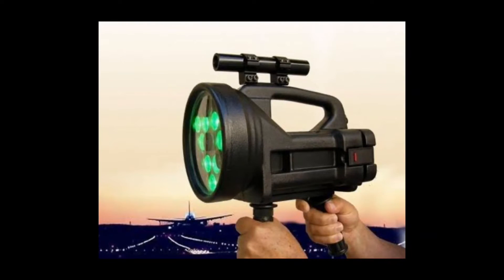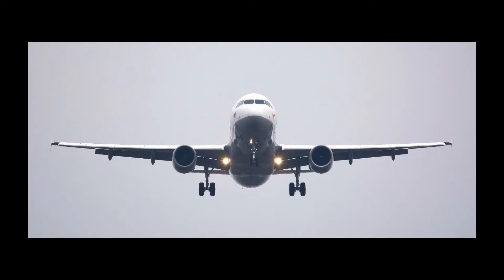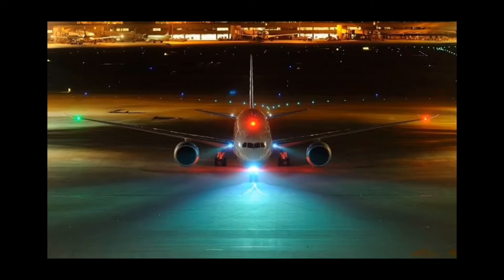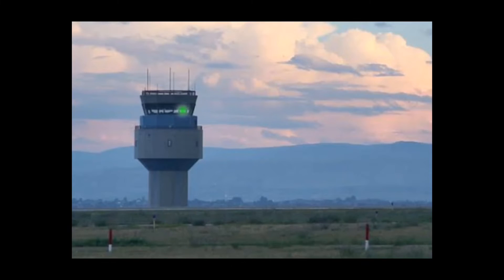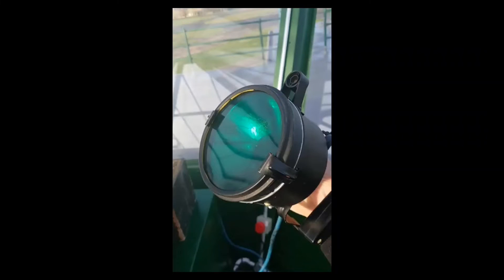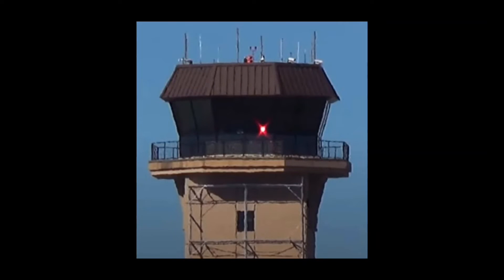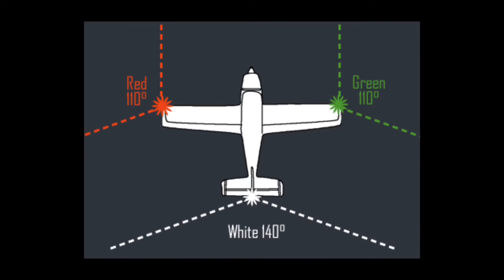ATC Light Gun Signals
aviation
aviation communication
a plane
flight
fly
ATC tower light gun
signal light gun
aviation academy
aviation advisor
aviation acronyms
aviation c check
aviation c r a f t
aviation c rating
aviation definition
aviation drink recipe
aviation degree programs
aviation d check
aviation emergency frequency
aviationist f-35
aviation radio
aviation radar
aviation technician
aviation terms